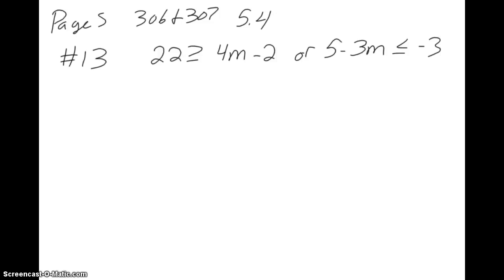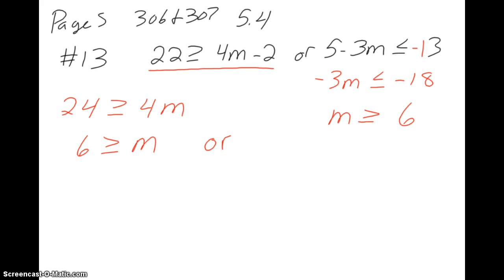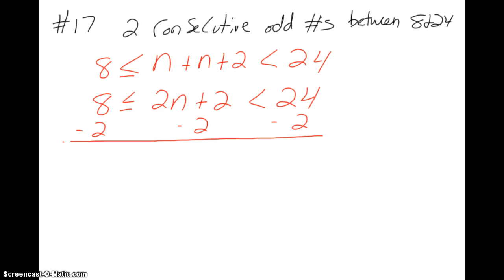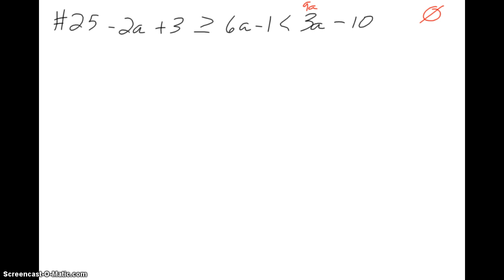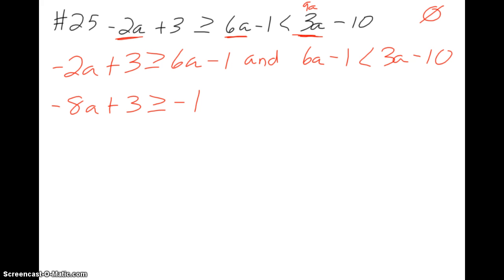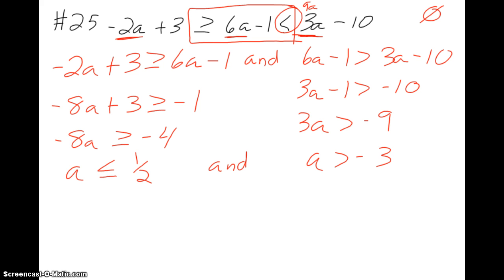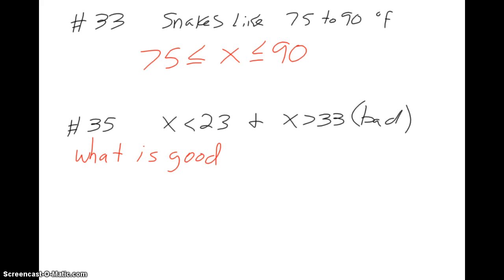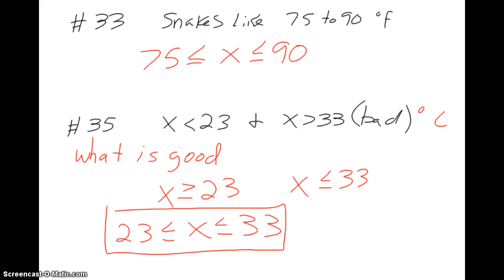Algebra 1 5.4 problems 13 17 25 33 35